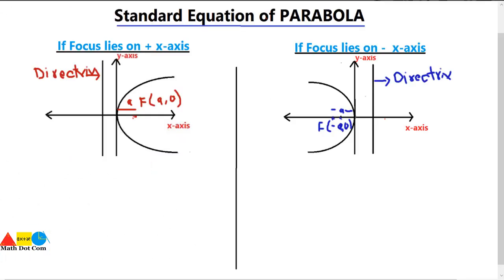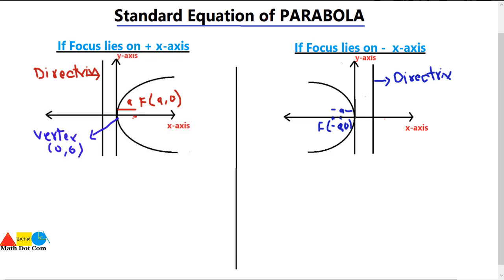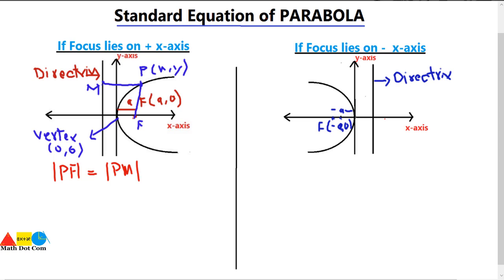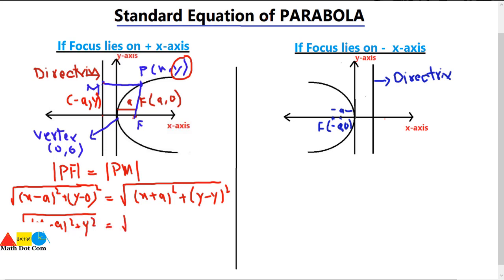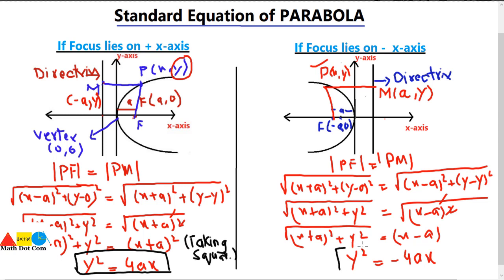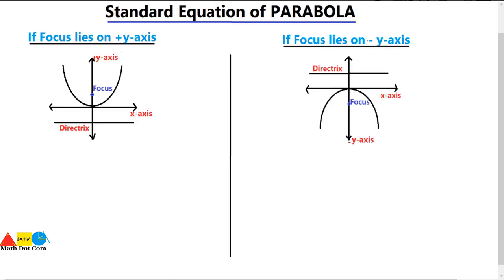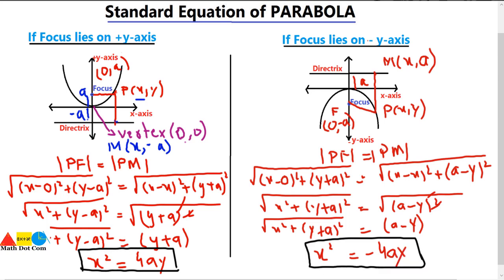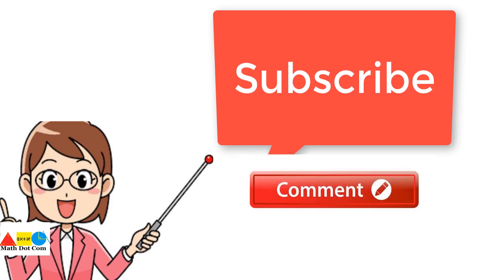Derive Standard Equation of Parabola (Conic Sections)| Math Dot Com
How to derive standard equation of parabola when Vertex lies on origin is explained.There are four different standard equations of parabola based on the location of Focus of Parabola.
1) Equation of parabola when Focus lies on positive x-axis.
2)Equation of parabola when Focus lies on negative x-axis.
3)Equation of parabola when Focus lies on positive y-axis.
4)Equation of parabola When Focus lies on negative y-axis.

Case 1:
Equation of parabola when Focus lies on positive x-axis and vertex (0,0) is at 01:05 :
y^2=4ax

Case 2:
Equation of Parabola when focus lies on negative x-axis and vertex (0,0) is at 04:14
y^2=-4ax

Case 3:
Equation of Parabola when Focus lies on positive y-axis and vertex(0,0) is at 06:26
x^2=4ay

Case 4:
Equation of Parabola when Focus lies on negative y-axis and vertex(0,0) is at 09:21
x^2=-4ay